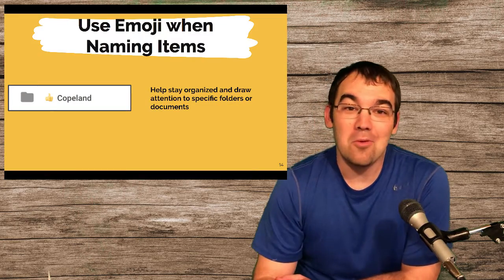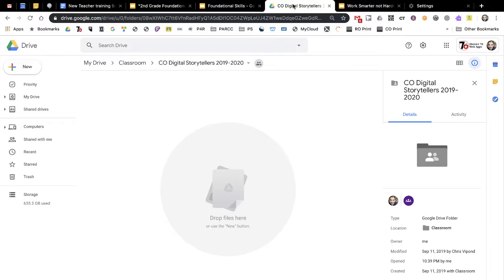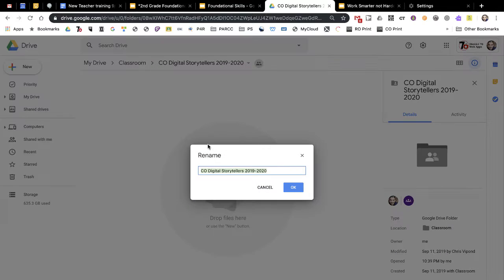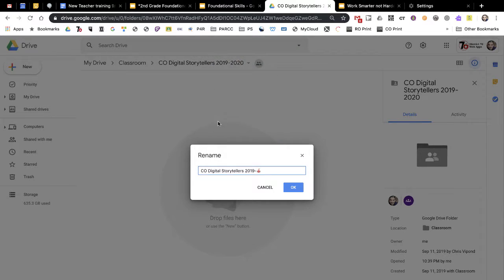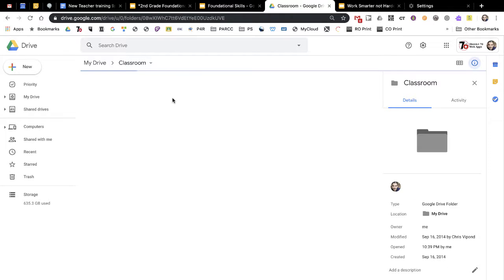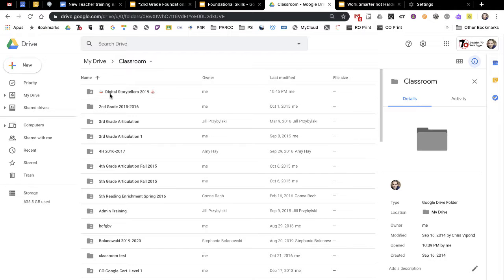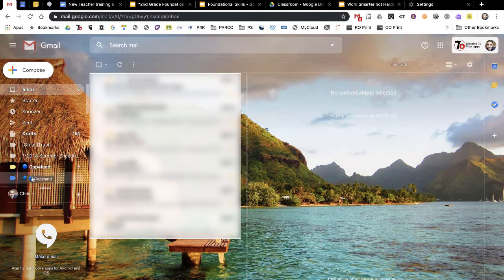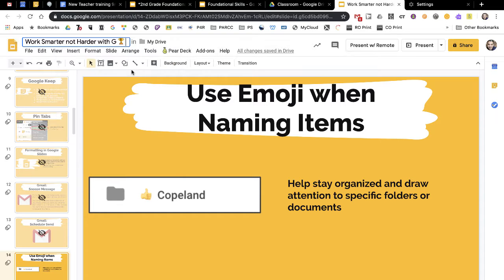Episode 7: Use Emoji When Naming Files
Episode 7 of Work Smarter, Not Harder with Chris Vipond